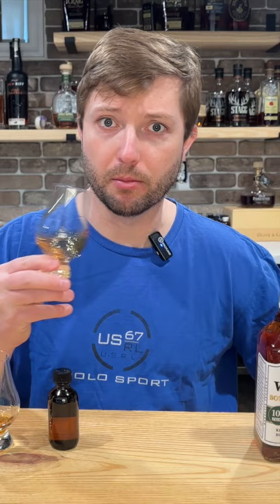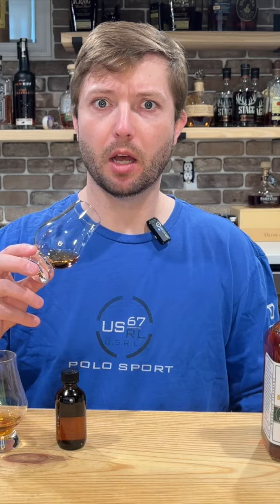Evan Williams 12yr 101 Proof!